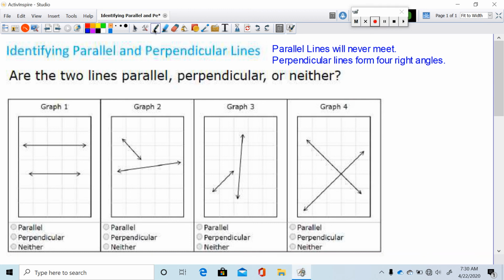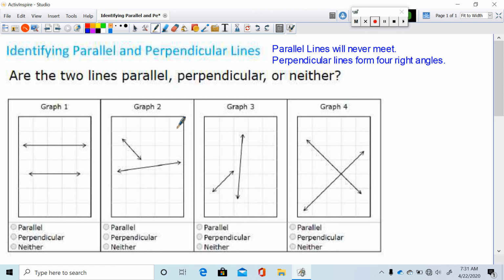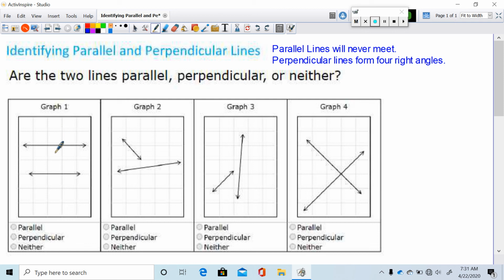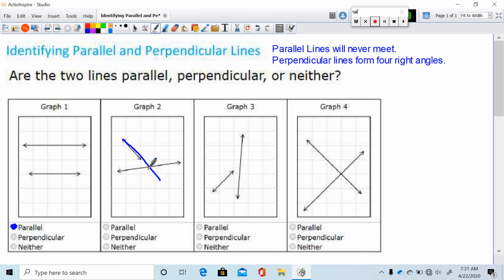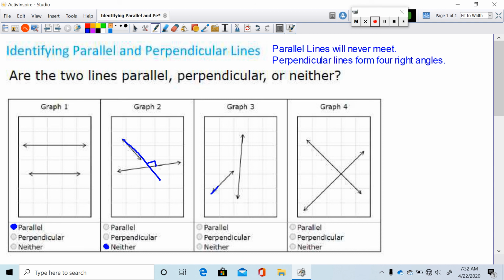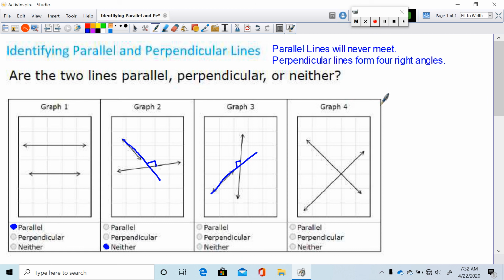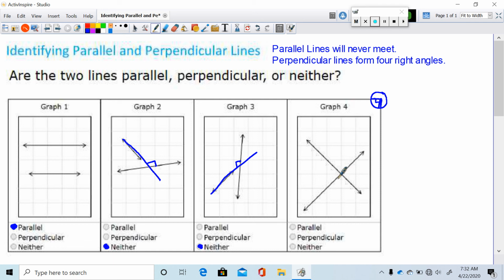Identifying Parallel and Perpendicular Lines